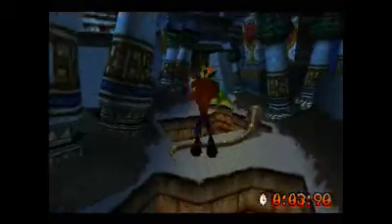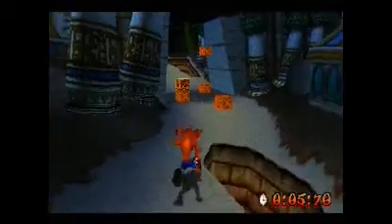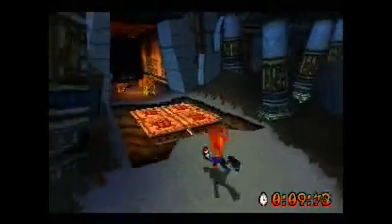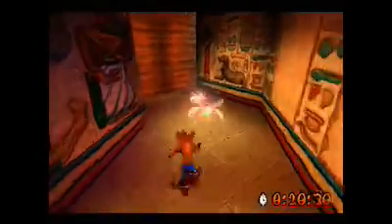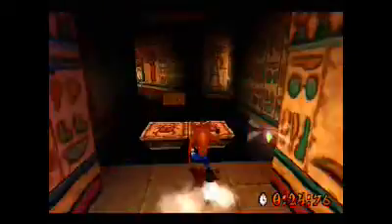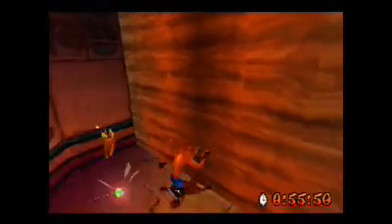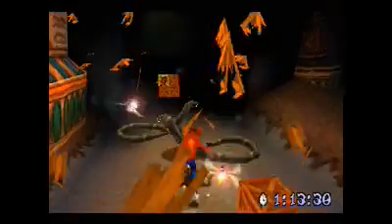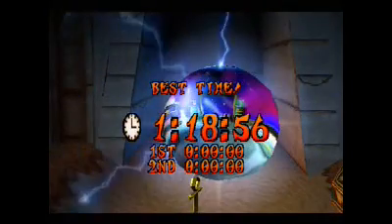lvl by lvl Crash Bandicoot 3 Warped level25 part3 CMTI)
a nice golden run with a bit of trouble making enemy's near the end.